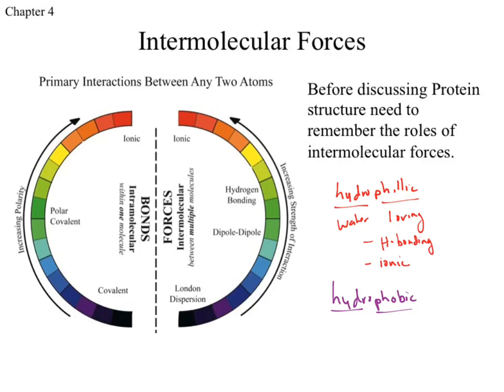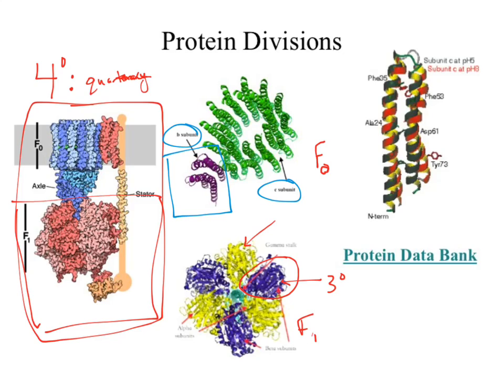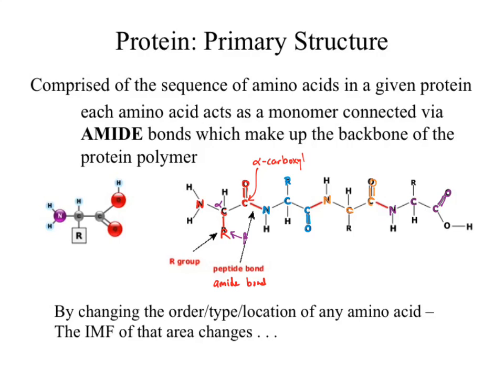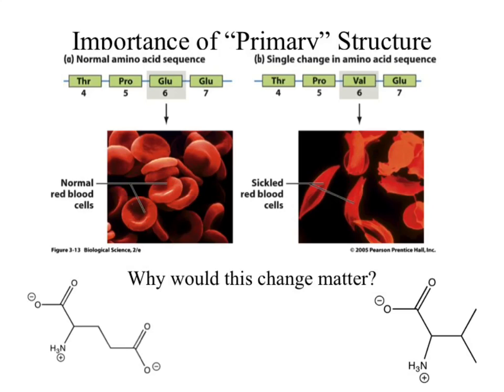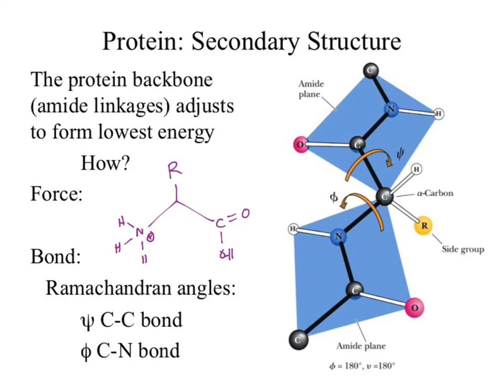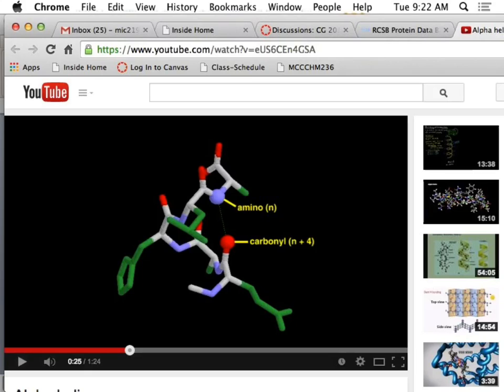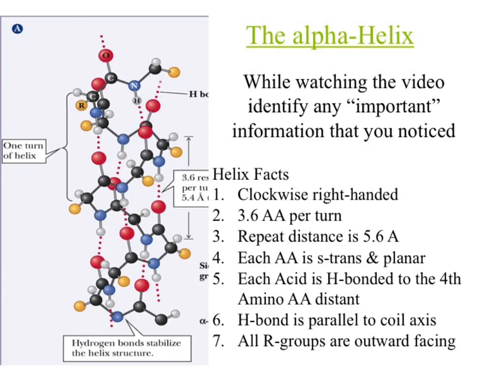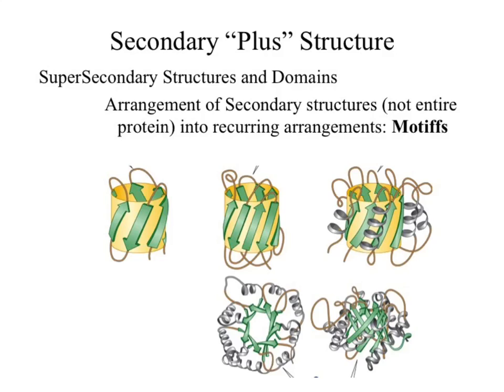cHm260 sp15 wk04a proteinstructure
Protein structure: primary and secondary structure.